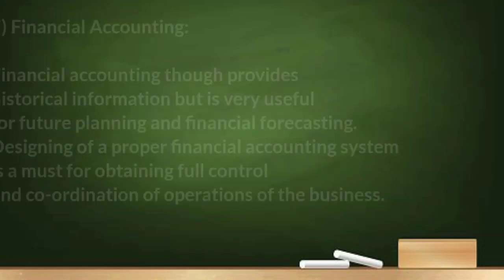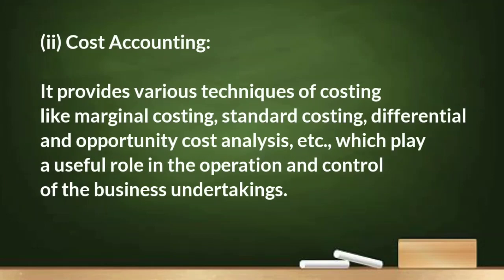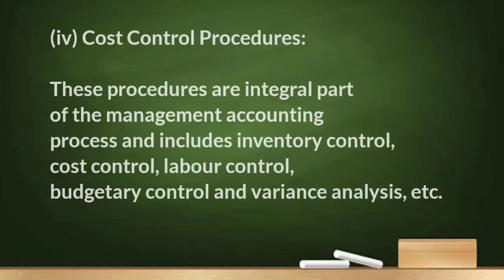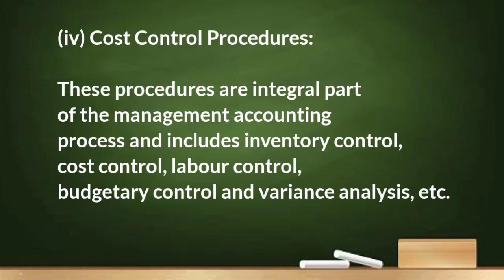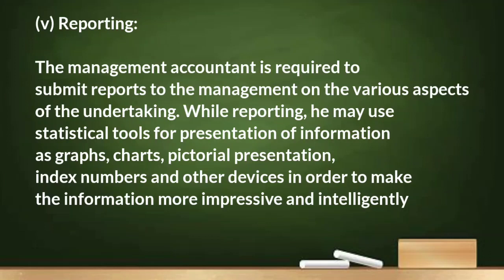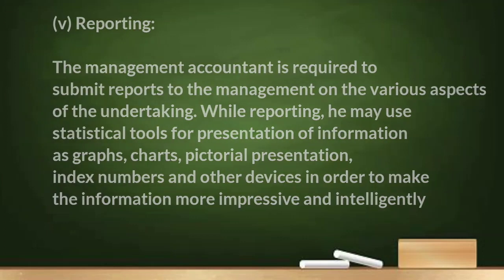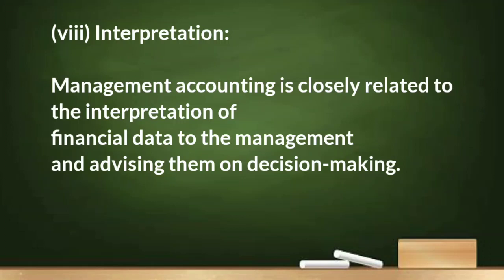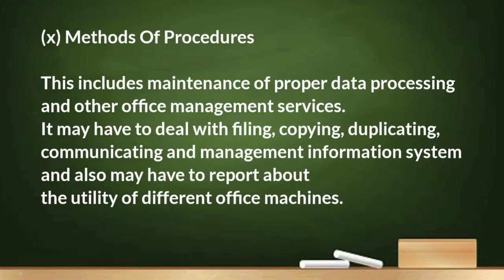Accounting for Management |Scope of Management Accounting | B.Com | BBA | MCom | CA | CMA | CS | MBA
Activity Ratios